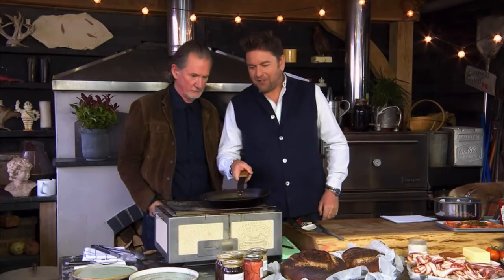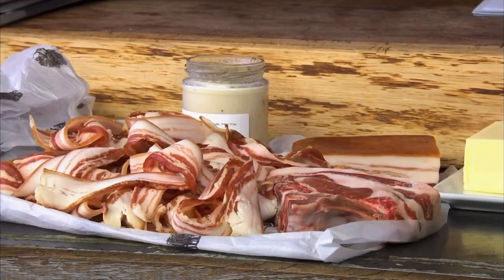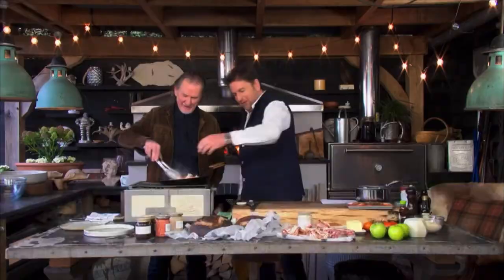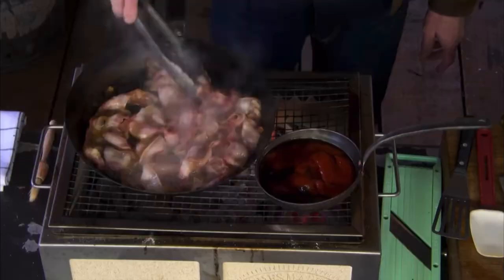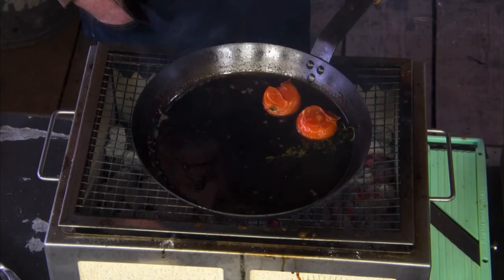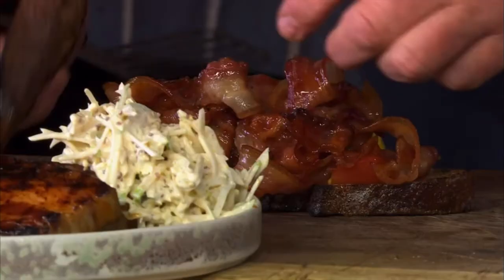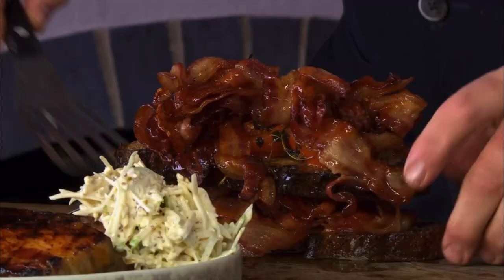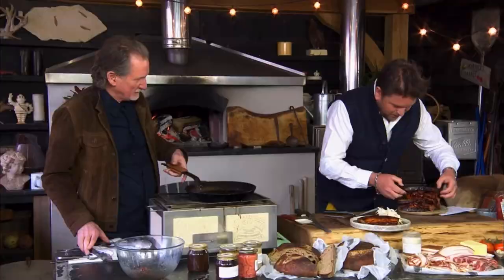James Martin's ultimate bacon sandwich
Always a favourite on weekend TV, James Martin makes the ultimate bacon sandwich cooked in a Netherton Foundry 14" (36cm) Spun Iron Frying Pan (NFS-165). He's assisted by Chef Paul Rankin. In 1989 Paul opened Roscoff, the restaurant that was to become the first to win a Michelin Star in Northern Ireland.